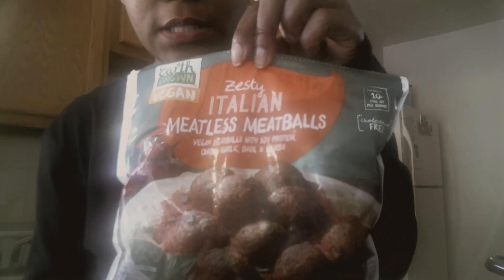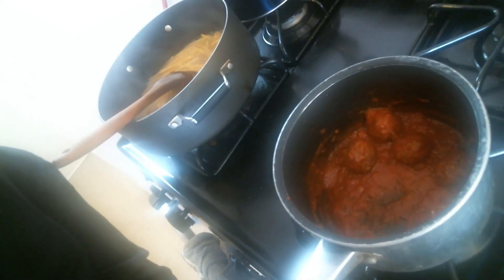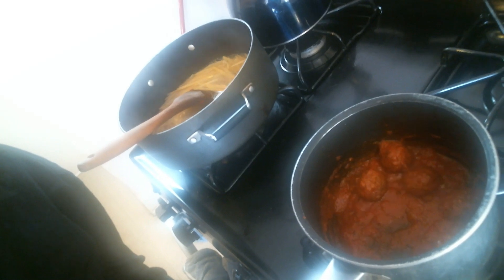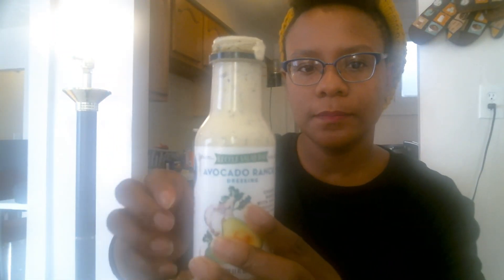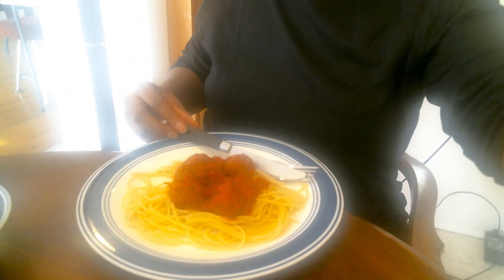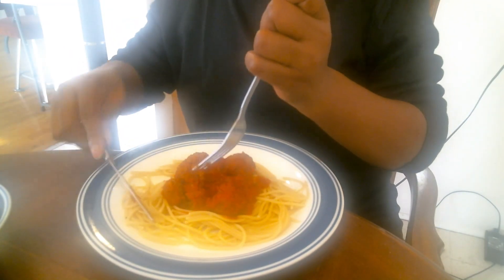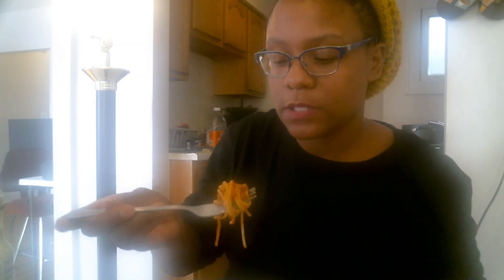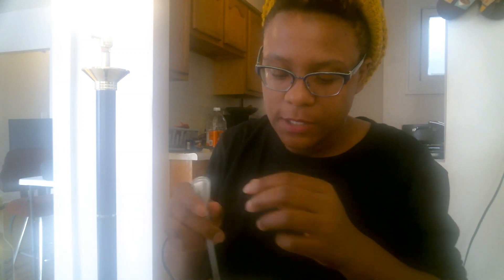Earth Grown Meatless Meatballs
vegan aldi This is my review on the earth grown meatless meatballs. So yummy guys:). The price is my area was $3.99